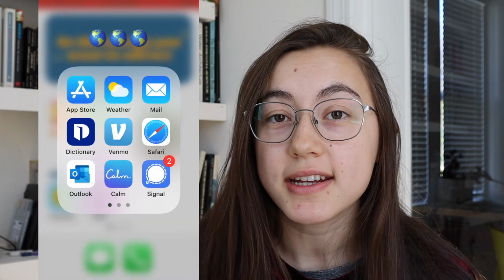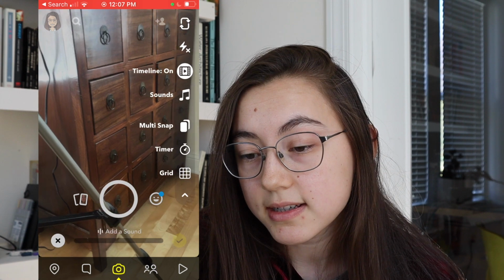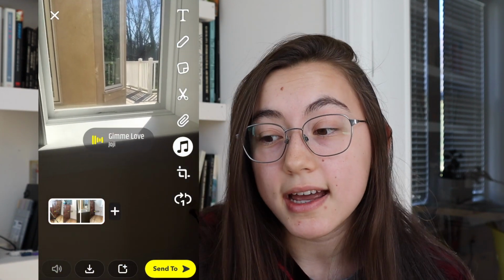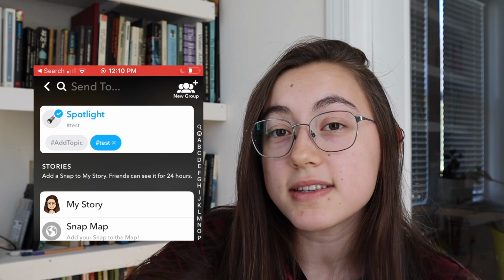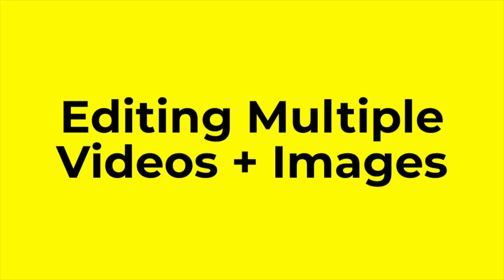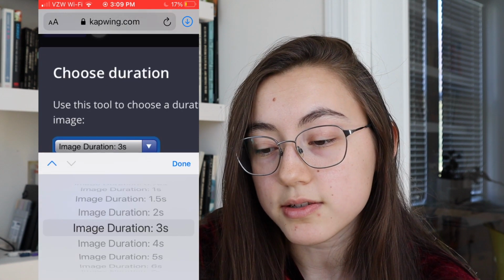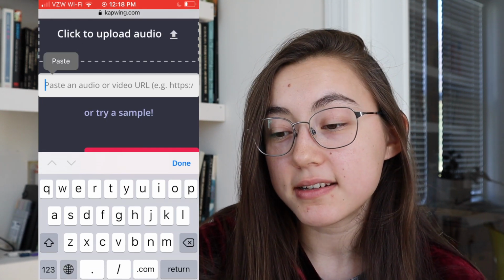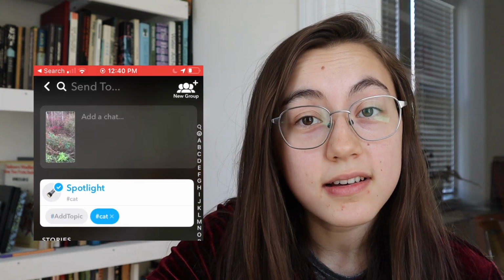How to Make a Spotlight on Snapchat (Edit and Use Spotlights Tutorial)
Snapchat has joined the short-form video social media squad with their newest feature called Spotlight. Spotlight is essentially Snapchat’s version of TikTok and IG Reels where creators can make 60 second videos that show up in a feed within the app. To incentivize creators, Snapchat is paying top viewed videos made by creators 16 and older from a fund of 1 million dollars everyday through the end of 2020. In this tutorial, we show you how to get the spotlight feature and make Spotlights so you can start earning money. Spotlight has some useful editing features: you can record multi-segment videos, trim clips, add music, text, stickers, and more. However, users can’t combine videos and images to make Spotlights in the app, so we’ll show how you can still do this using a free online editor called Kapwing.

How to make a Spotlight on Snapchat:
1. Record a video 60 seconds or less using Timeline, or select one video from your camera roll
2. Add text, doodles, music, stickers, or other visual elements
3. Click “Send to”
4. Select “Spotlight”, add a hashtag, and post!